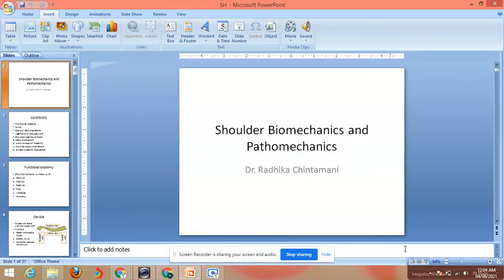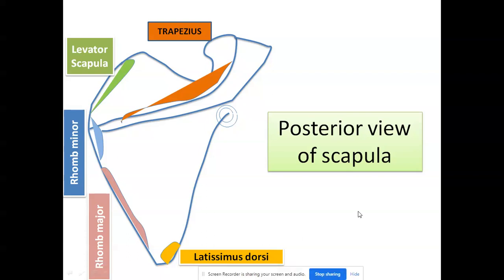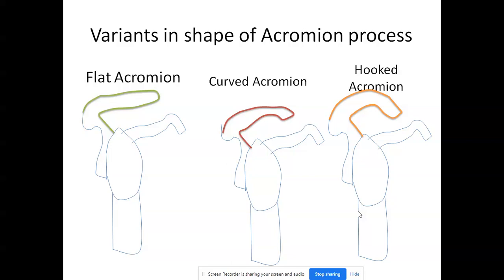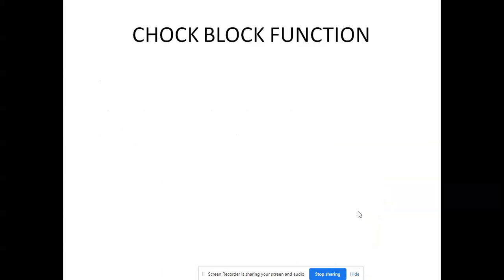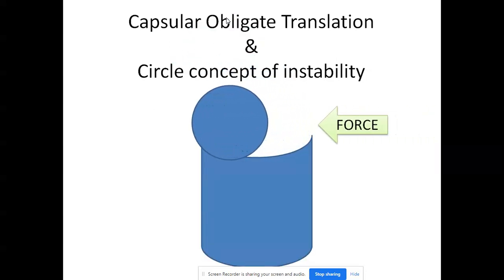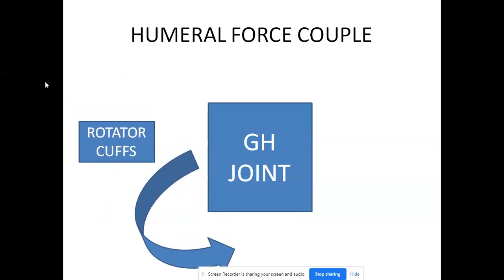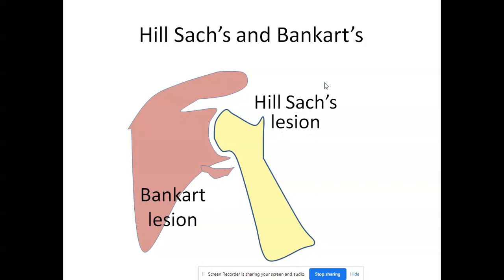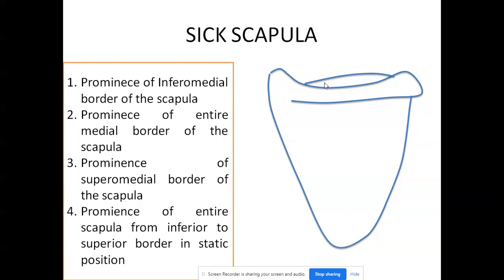Shoulder Biomechanics Part-I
1. Anatomy of shoulder complex
2. Biomechanics of shoulder complex
3. Pathomechanics of shoulder complex